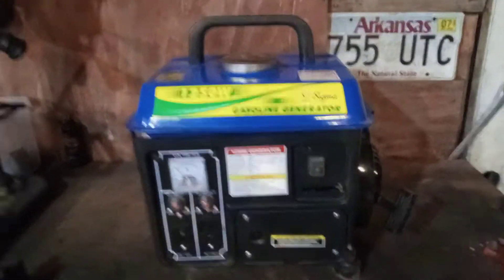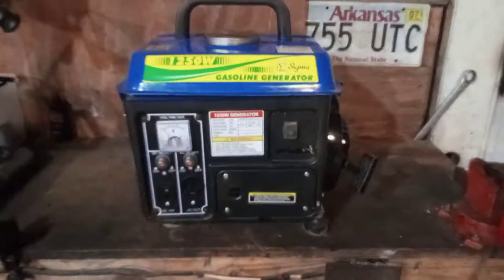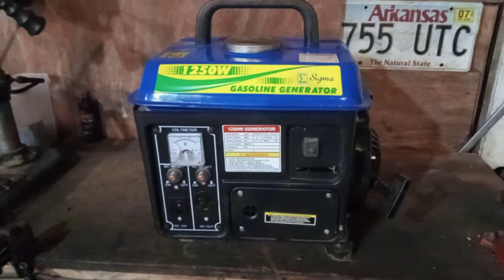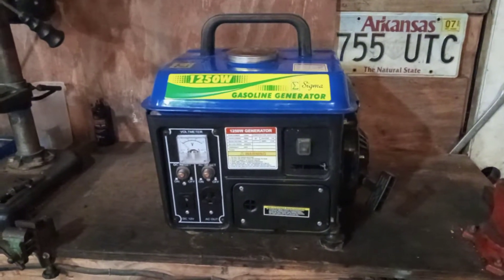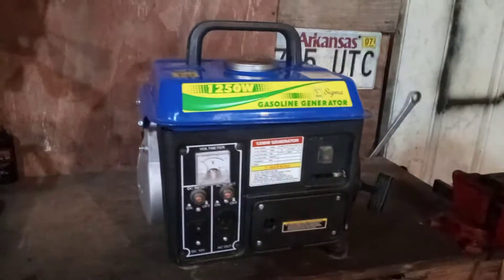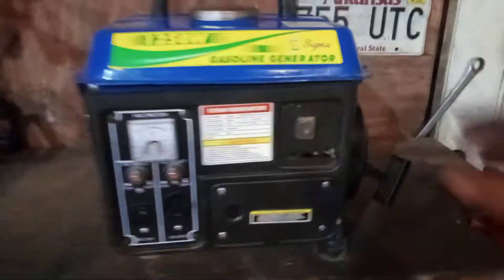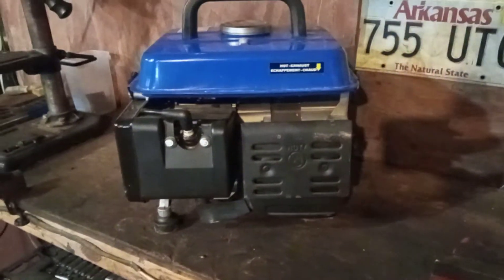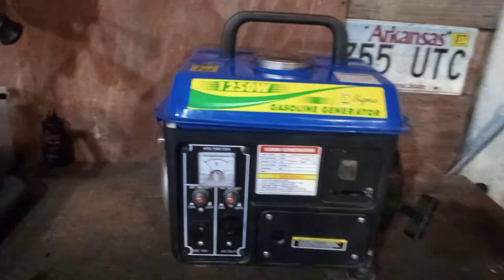2 stroke generator from Atwood's (Sigma)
two stroke generator review